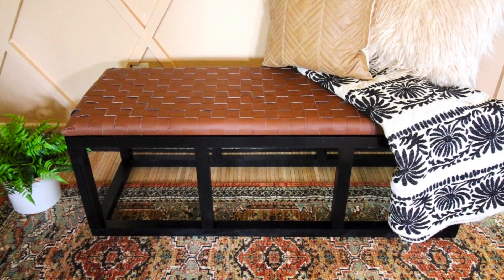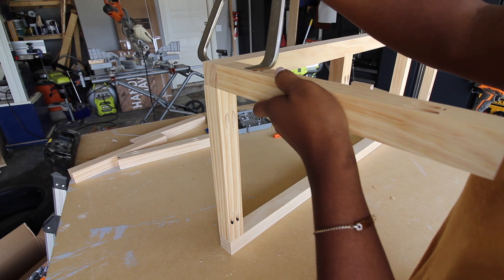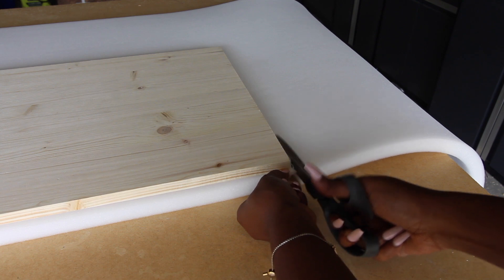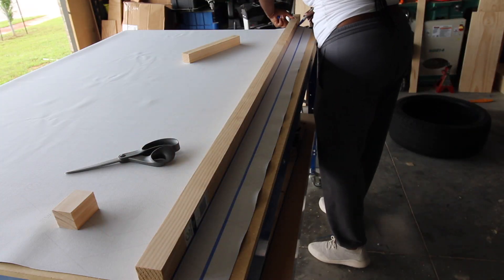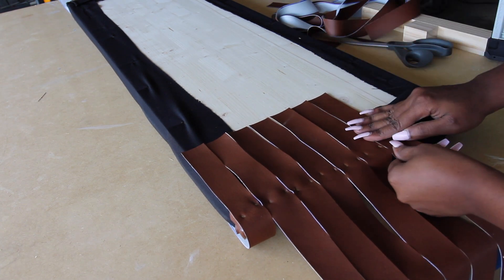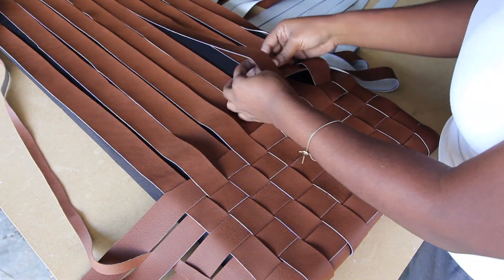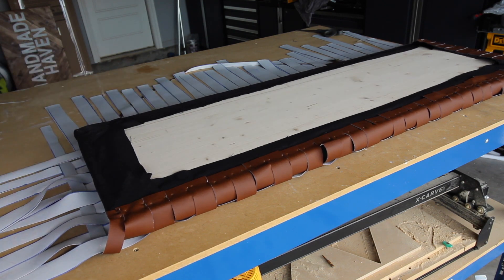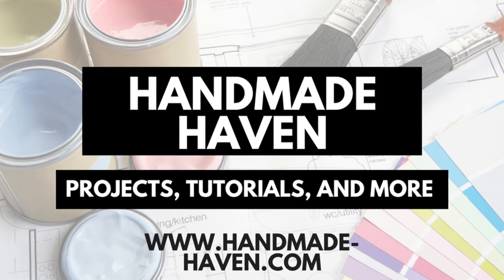DIY Leather Woven Bench | Upholstery for Beginners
Follow along to see how I created this DIY Leather Woven Bench using pine wood and vinyl fabric. This DIY entryway bench is the perfect mix of functionality and style. Learn how to upholster a bench as a beginner with this fun video.